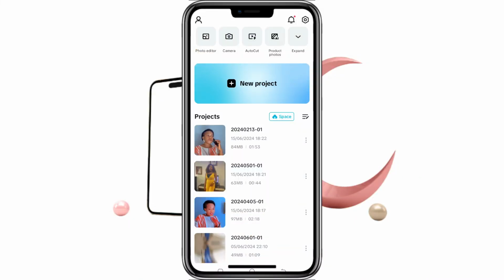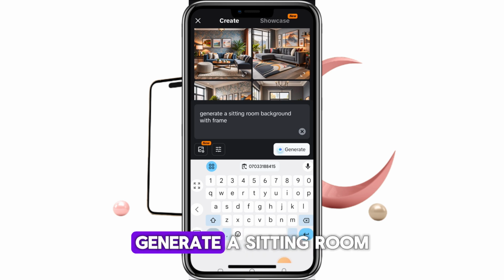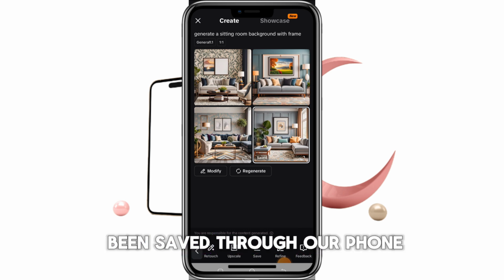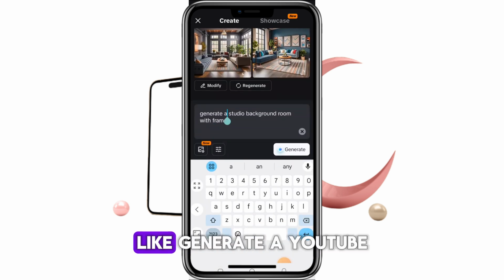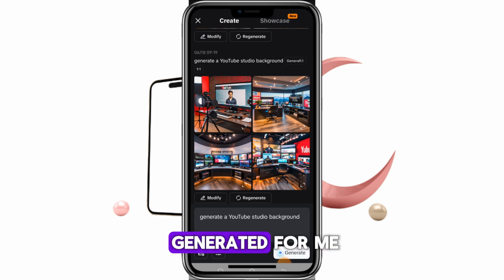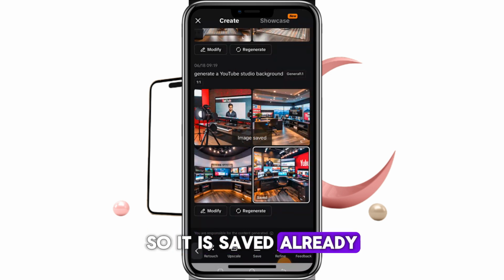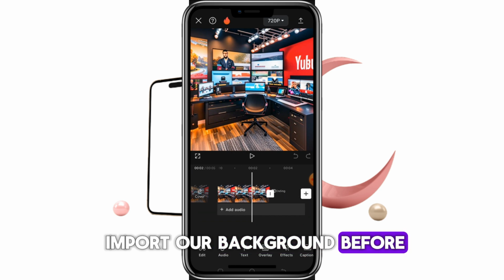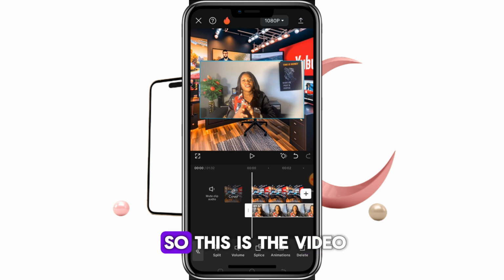How to remove video Background using CapCut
Say goodbye to boring backgrounds - I'll show you how to effortlessly swap backgrounds using CapCut!

Learn how to easily change the background of your videos using CapCut in this beginner-friendly tutorial. This step-by-step guide will show you how to create a green screen effect and replace the original background with any image or video of your choice. Follow along and take your video editing skills to the next level with CapCut!